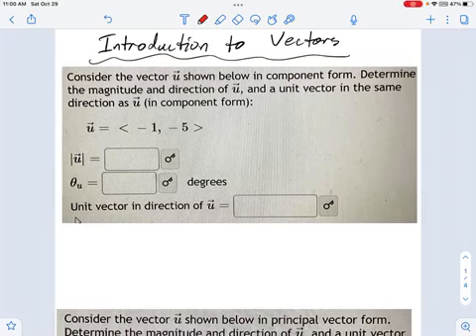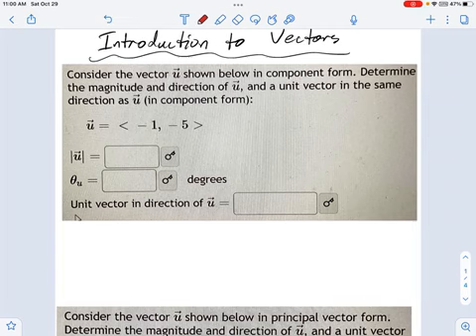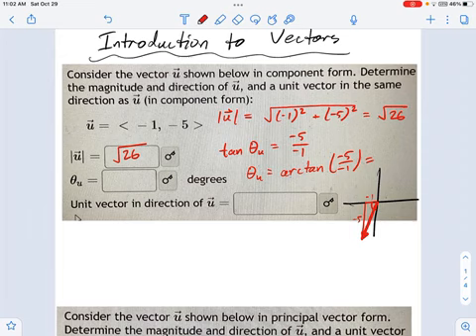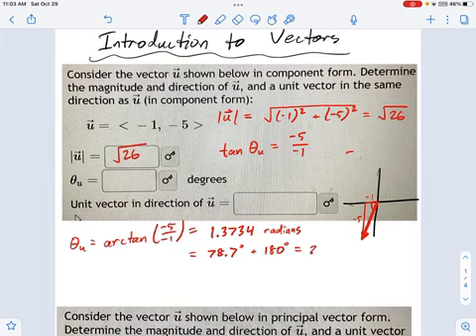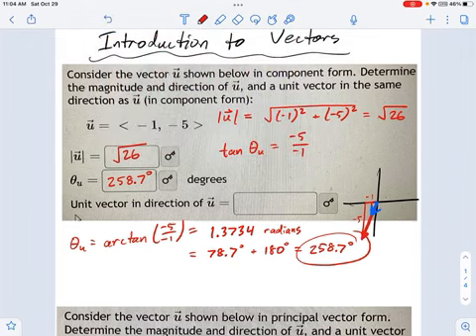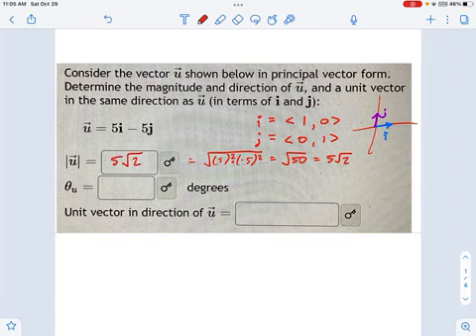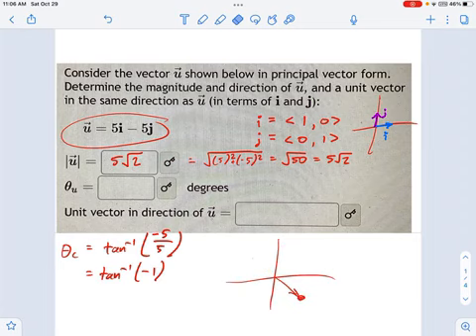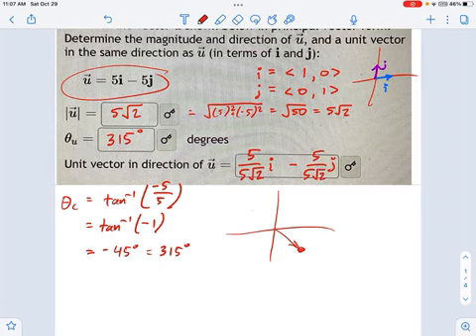CE1060.07.21 — Intro Magnitude and Direction of Vectors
Murphy Math --
Introduction to magnitude and direction of vectors.  Includes discussion of the unit vector, and both vector component form and principal vector form.